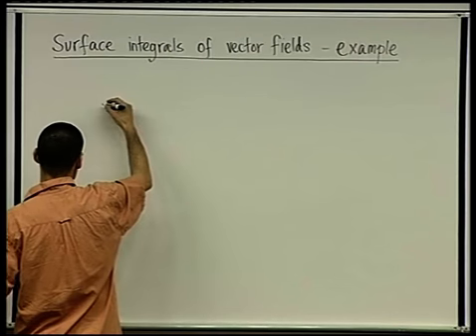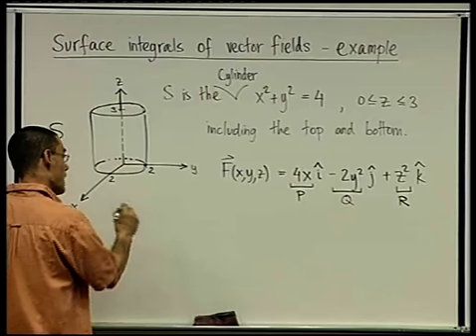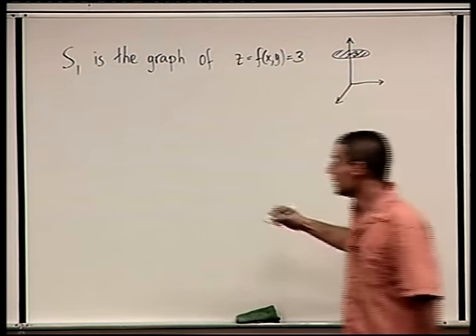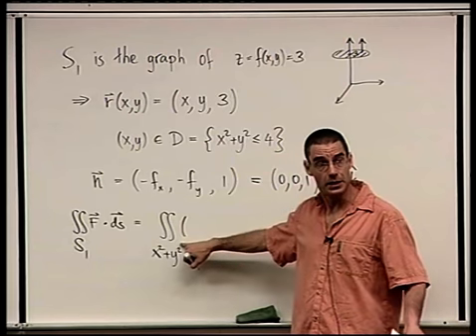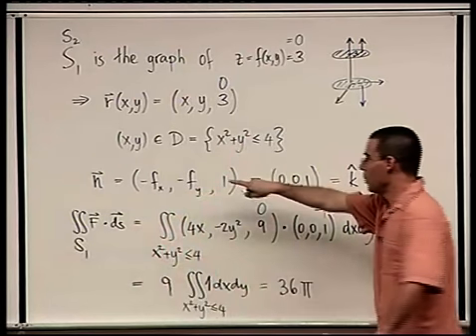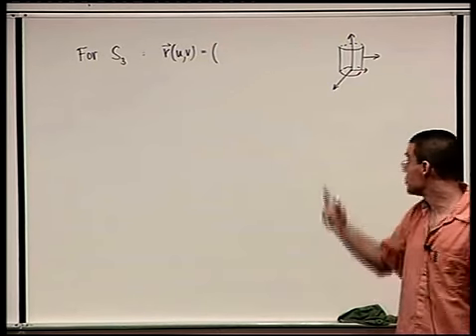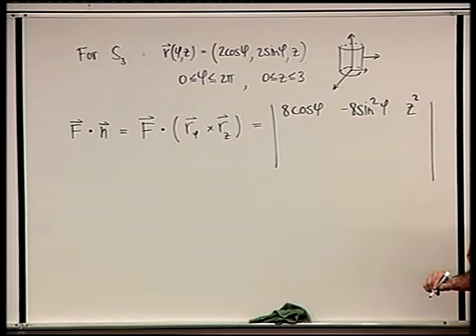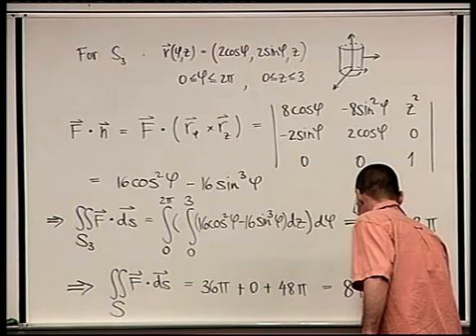88 - Surface integrals of vector fields - example